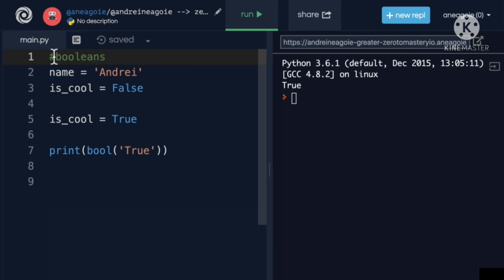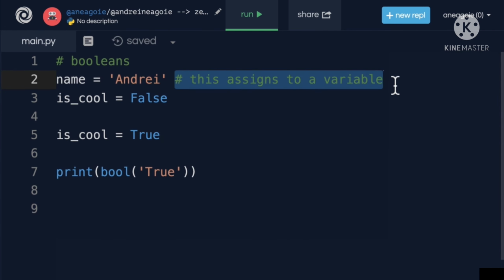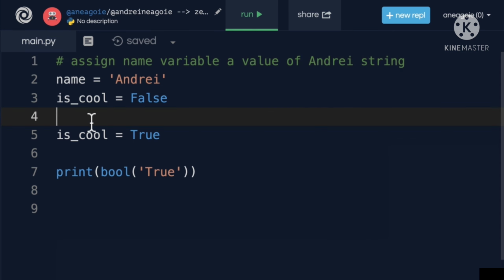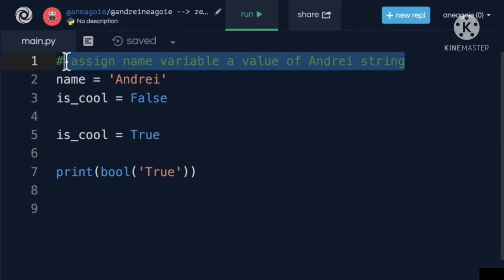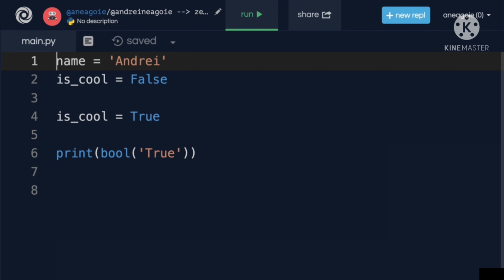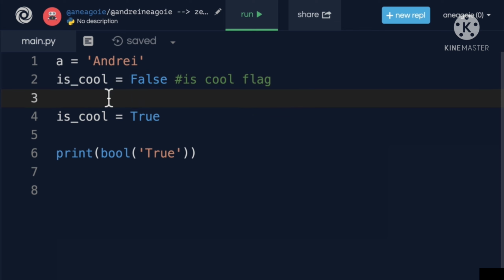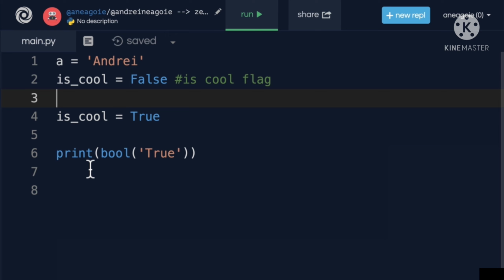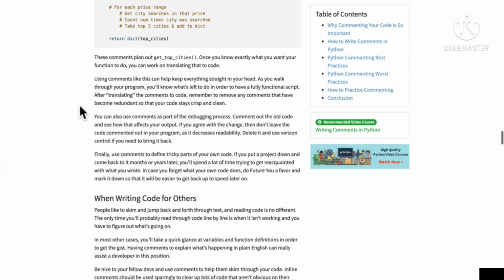Chapter- 19 Complete Ethical Hacking Bootcamp 2022: Zero to Mastery || Part - 22|| Hacker's Guide